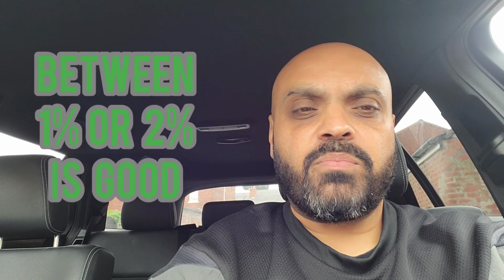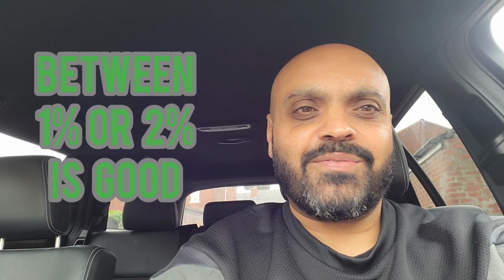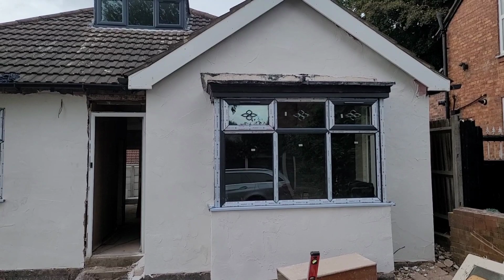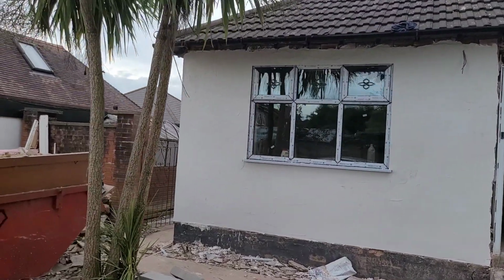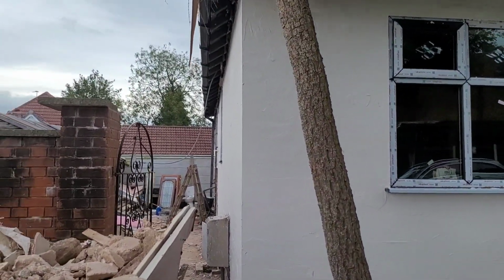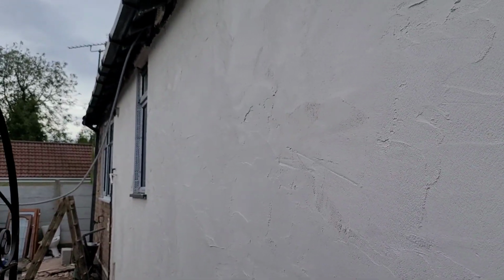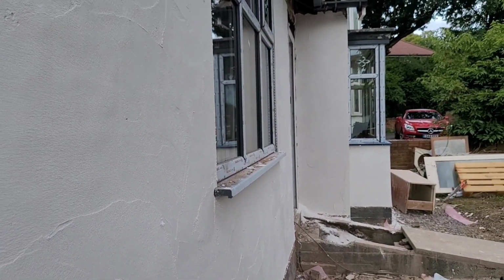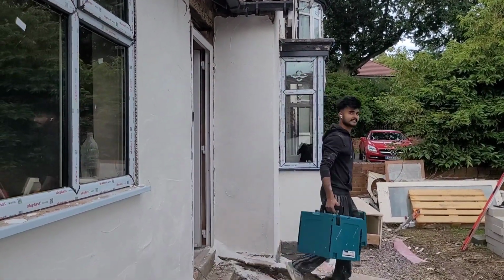3 Rules of Property Investing 2%, 50% and 20%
Three rules to use to assess property deals 2%, 50%  and 20% for rental and flipping property deals for profit.